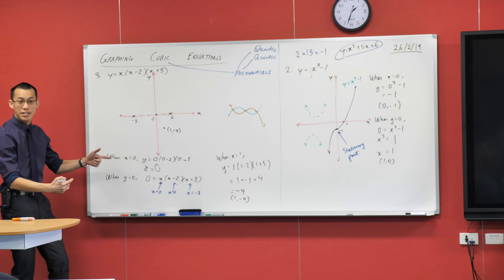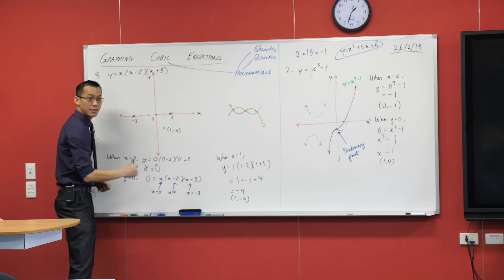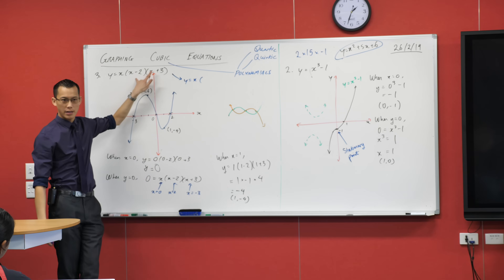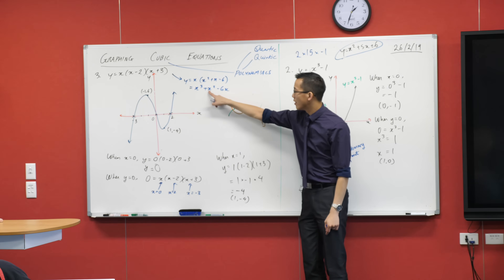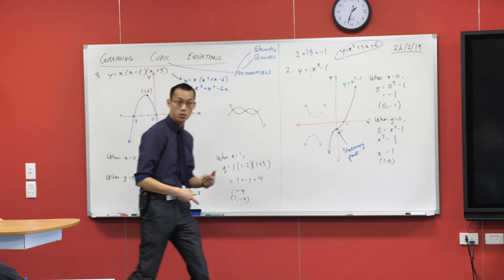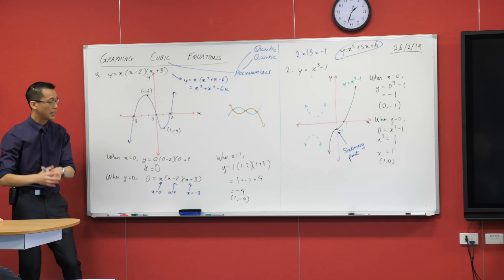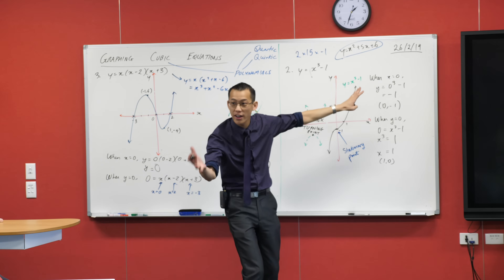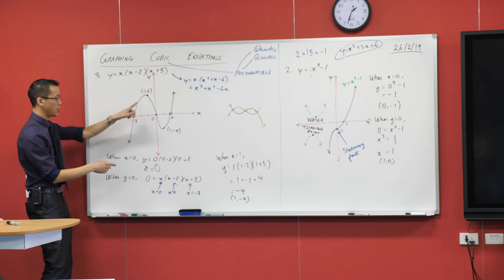Graphing Cubic Functions (4 of 4: Geometric features)